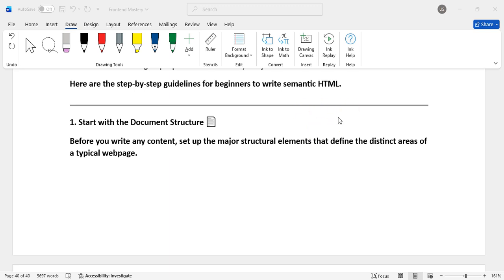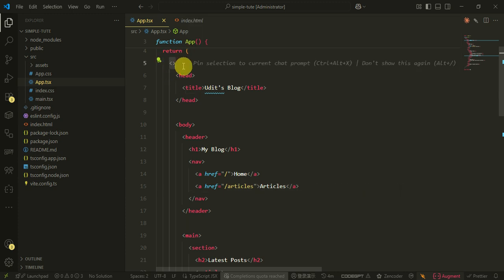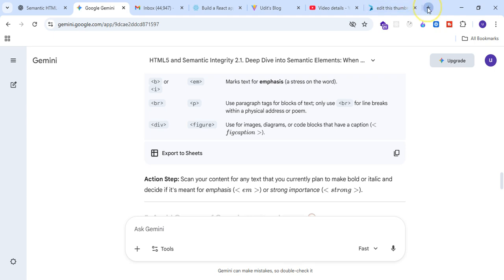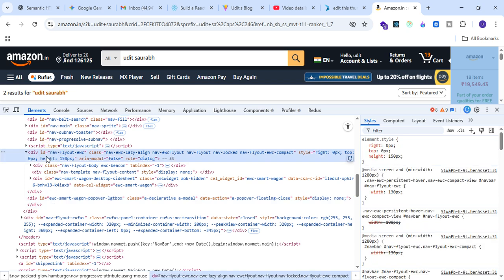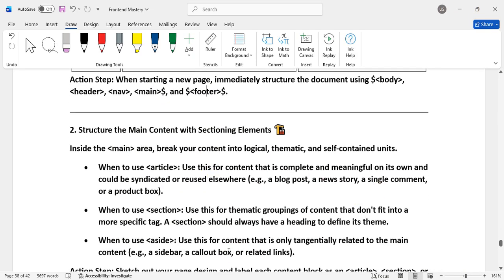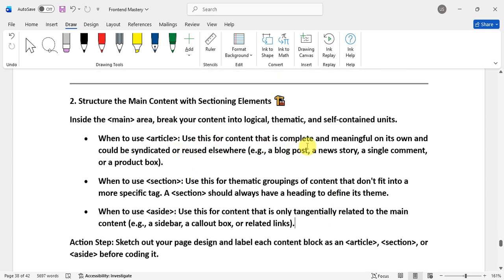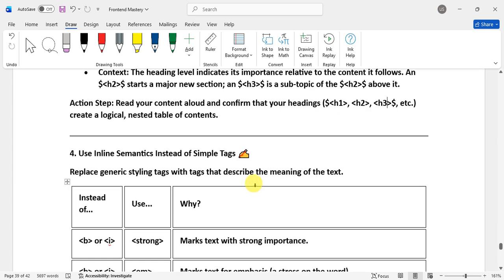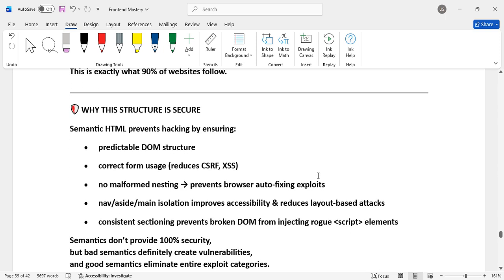Six Steps to write semantic html